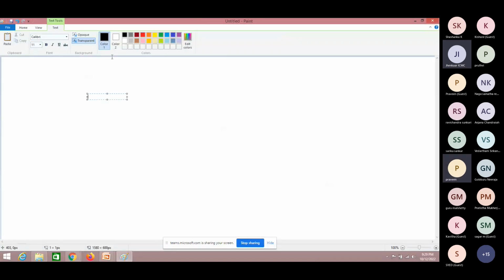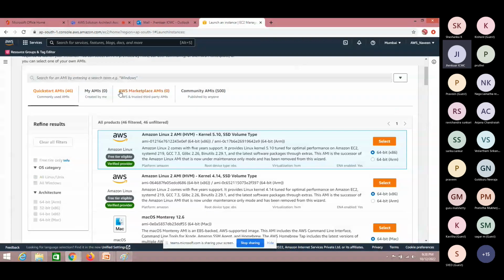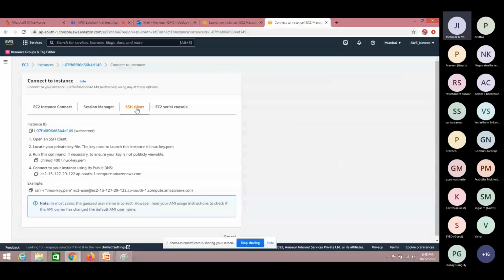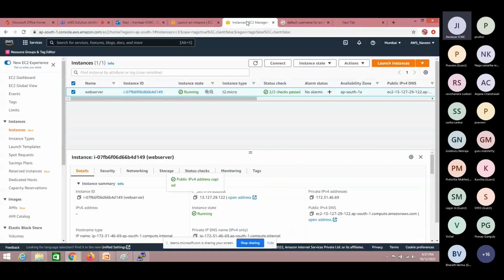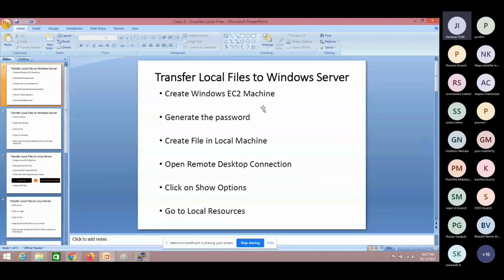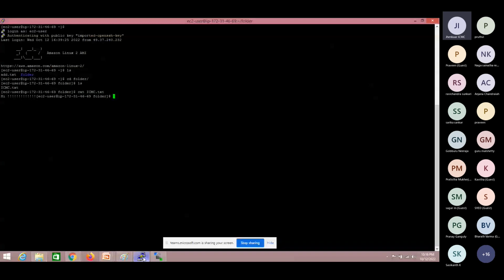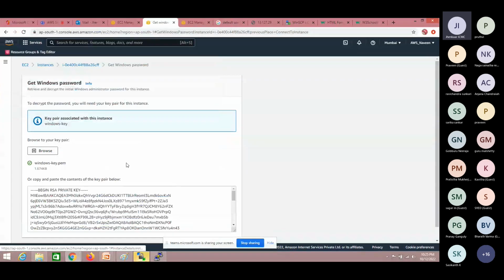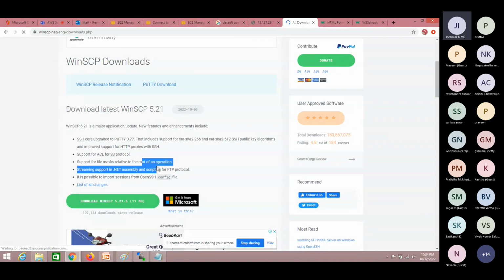4. AWS Tutorial | Transfer Local files to remote servers - windows /Linux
This Session covers the below :
1) Create a EC2 instance - windows
2) Transfer Local files to remote servers - windows
3) Create a EC2 instance - Linux
4) Transfer Local files to remote servers - Linux